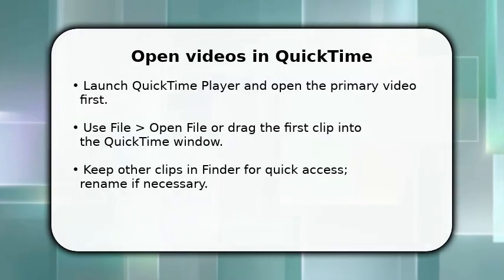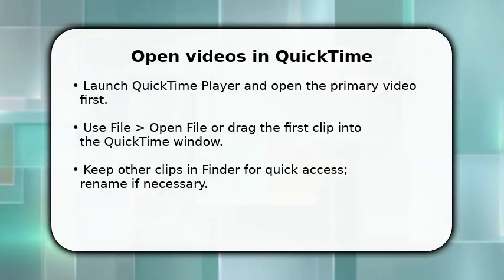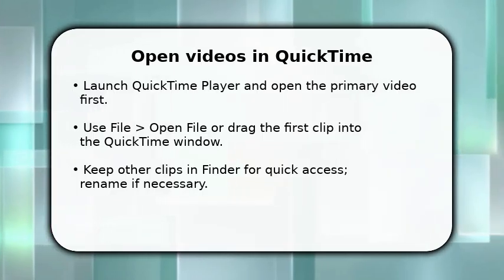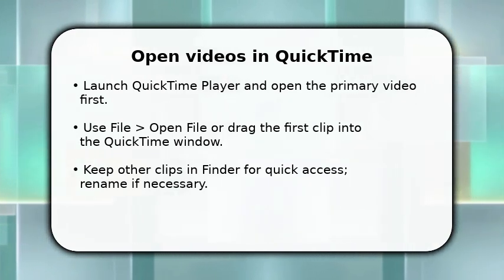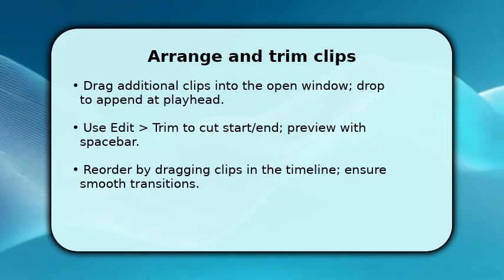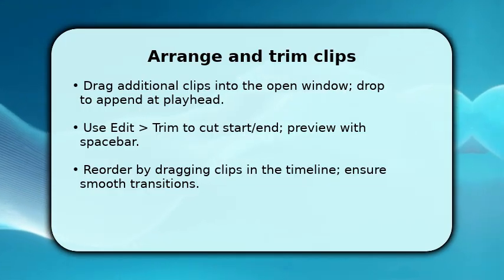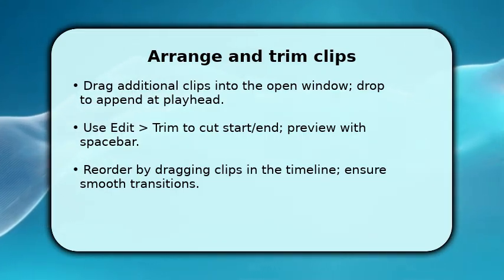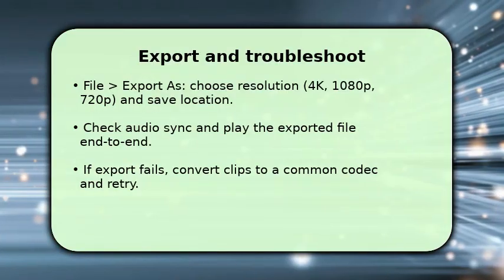How to Merge Videos in Quicktime Player - Step by Step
Learn the step-bymediate process of merging videos using QuickTime Player with our detailed guide. Discover how to seamlessly combine multiple video clips into one cohesive masterpiece, perfect for presentations or personal projects.

merge videos, QuickTime Player tutorial, video editing basics, combine videos Quicktime, how to merge in QT player